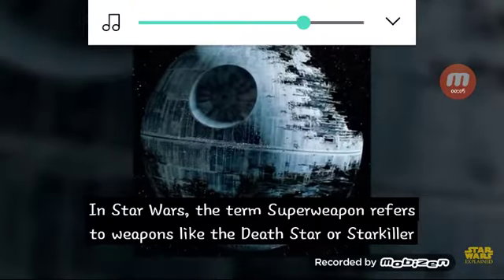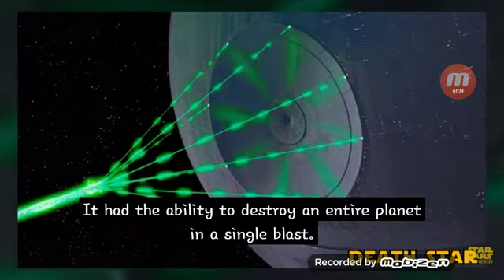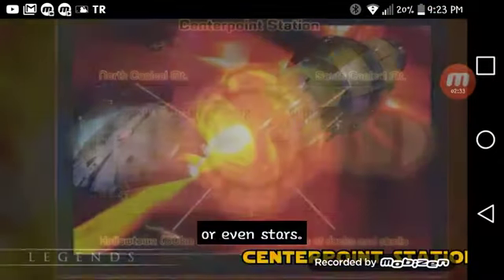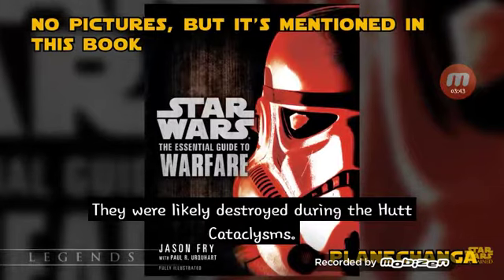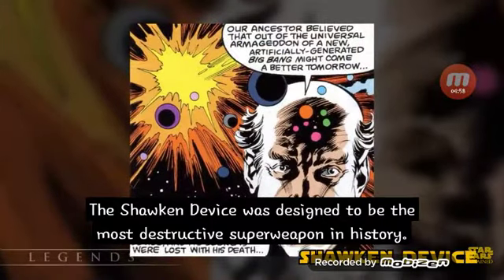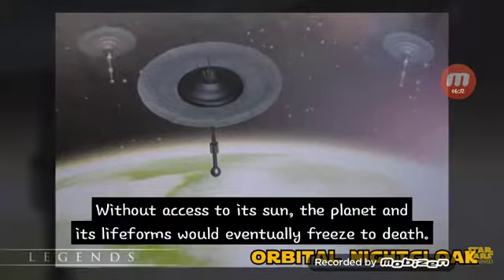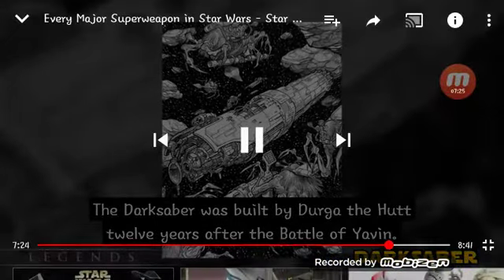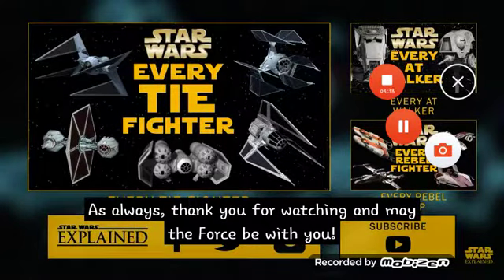Every major superweapon in star wars